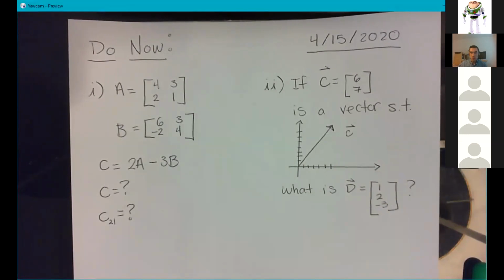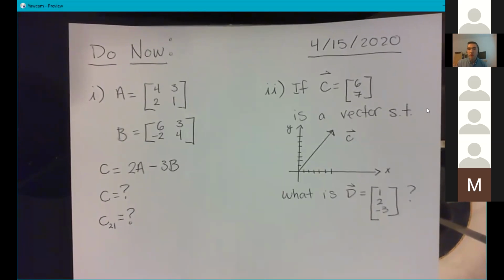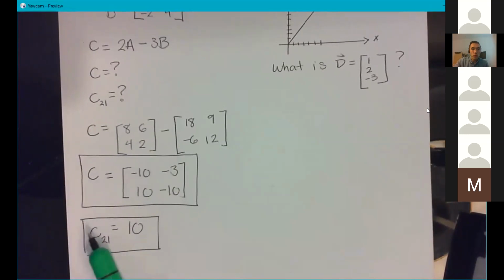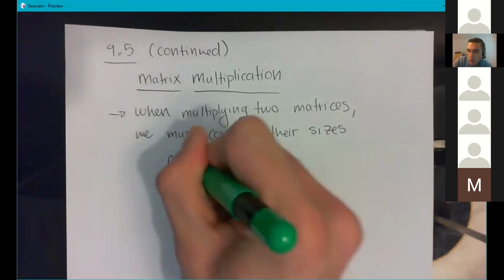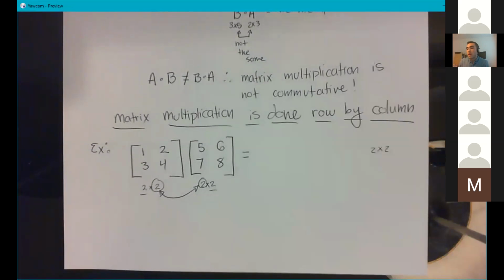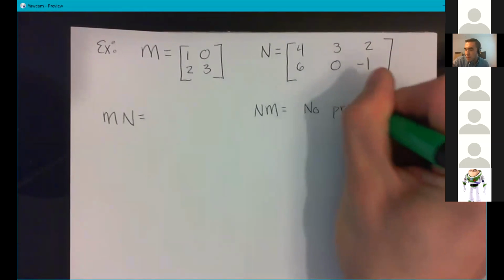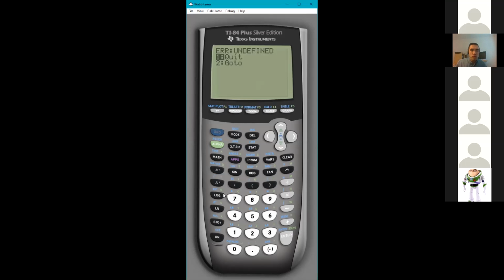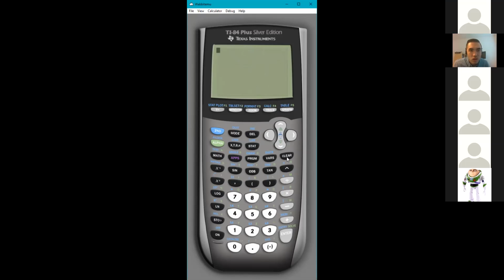Precalculus Honors (4.15.2020)